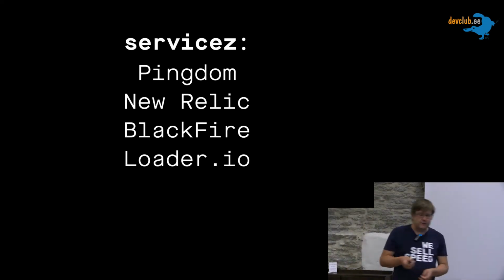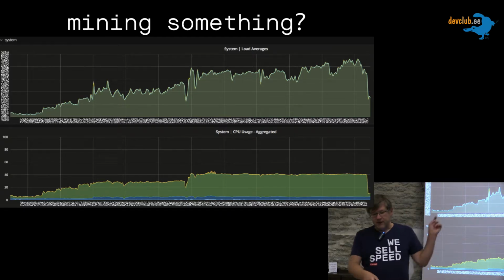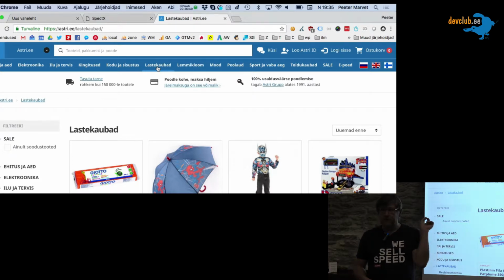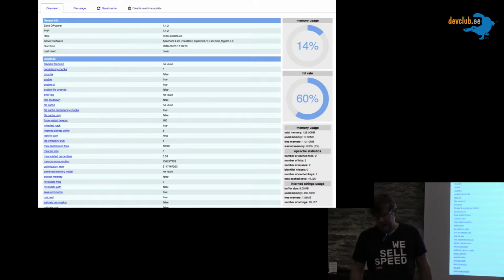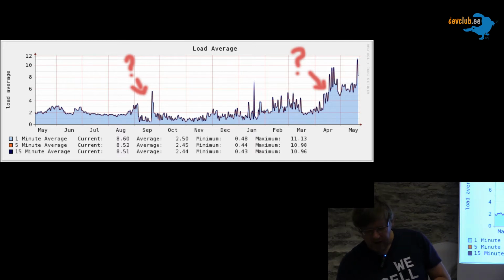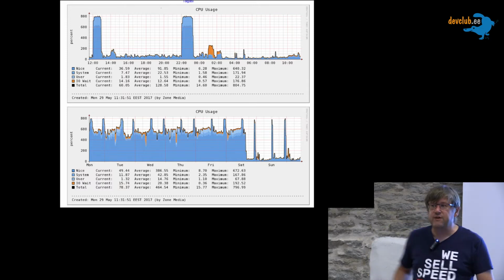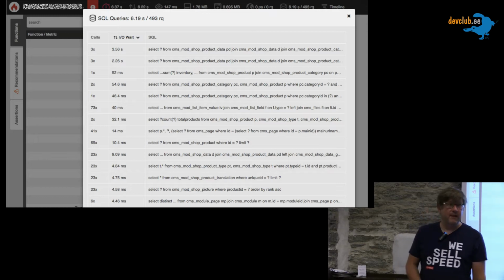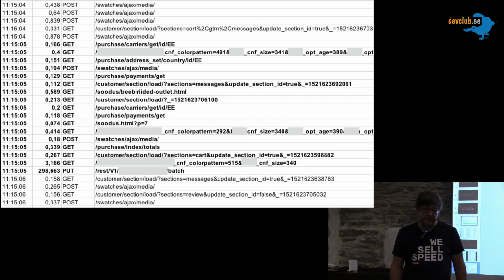2018.08.23 Peeter Marvet - Chiropraxis PHP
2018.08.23 Peeter Marvet - Chiropraxis PHP - let me feel the stress of your application and make it perform again

Peeter has been solving the problems of webapps that come to him with the usual diagnosis "server is slow" - and it is almost never the server that is slow. What are the signs of lazy code, depending too much on external services, not-very-intelligent db architecture choices and other common faults that take websites down? Examples are mostly from PHP+MySQL world, but the problems are presumably same everywhere.